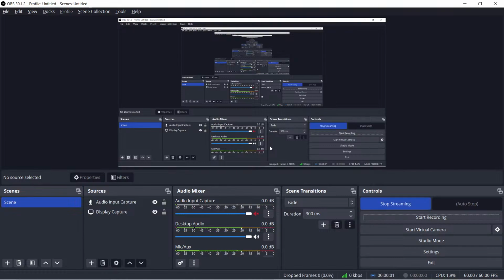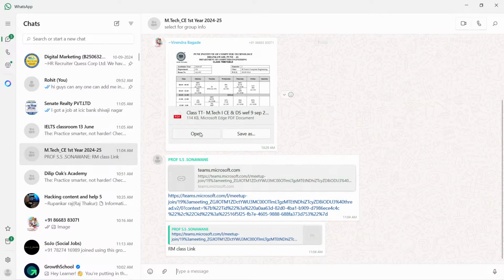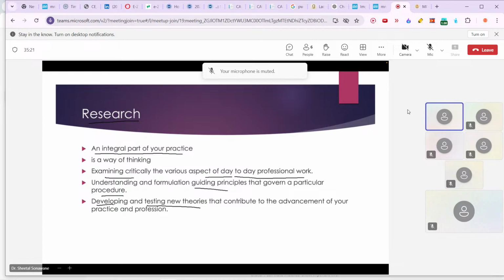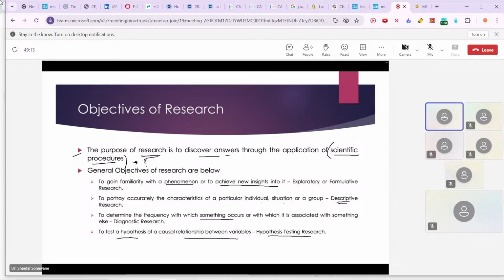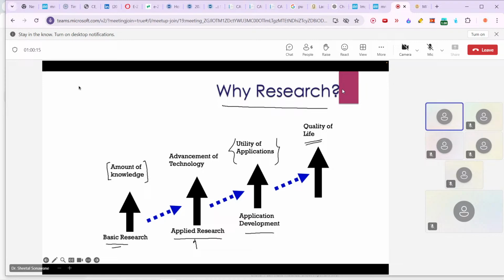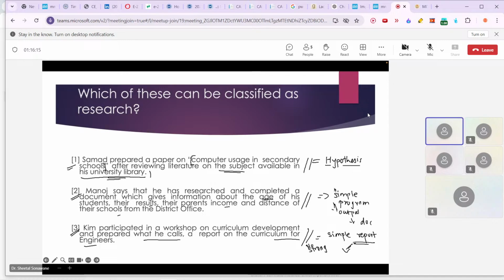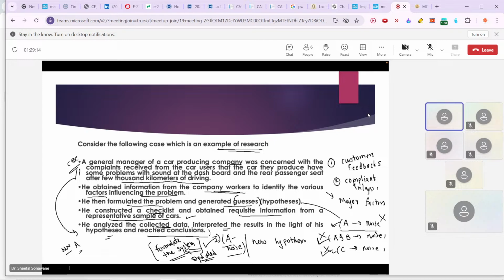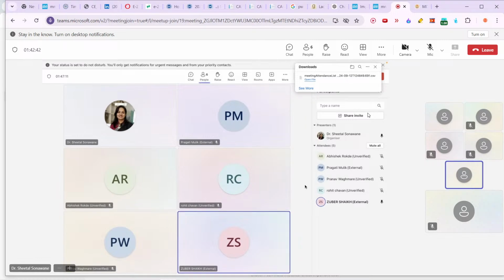LECTURE 16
TATA STRIVE BATCH 077